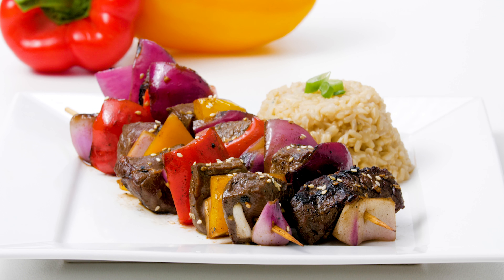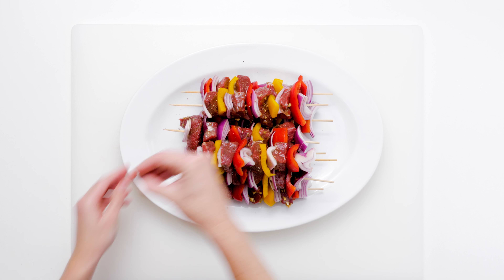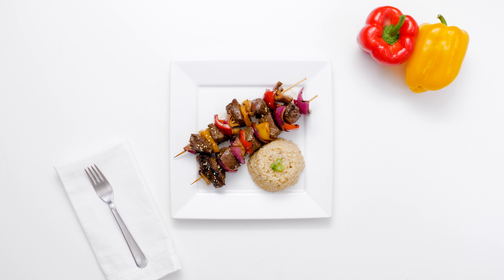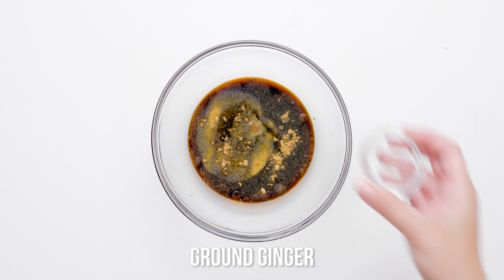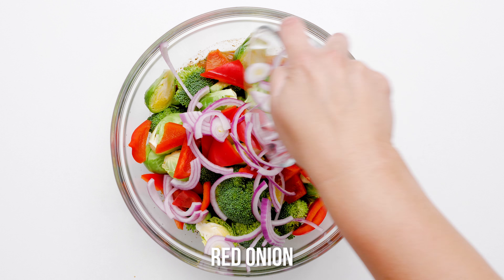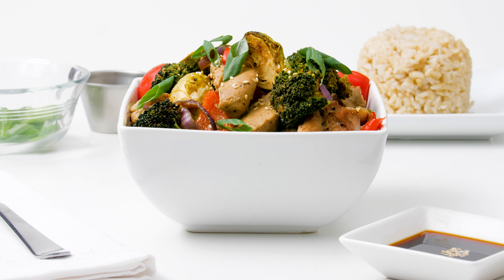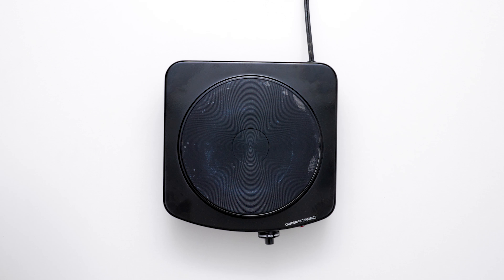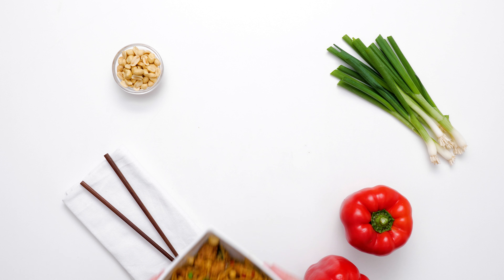3 Asian Dinner Ideas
If you're craving Asian food for dinner tonight, try one of these three delicious recipes!